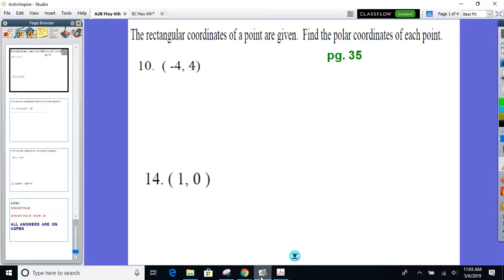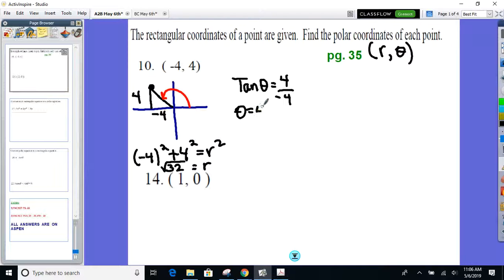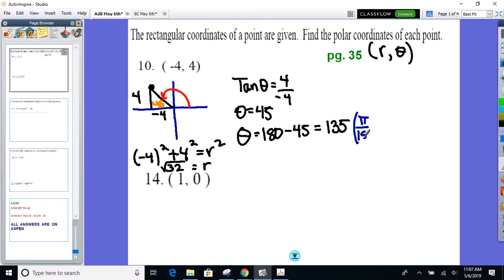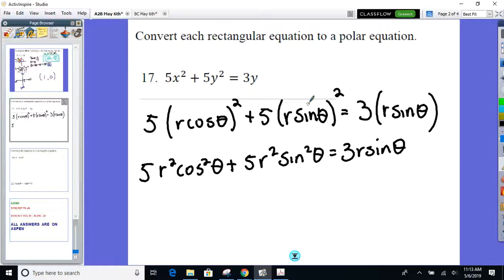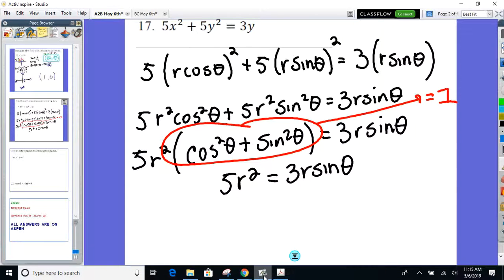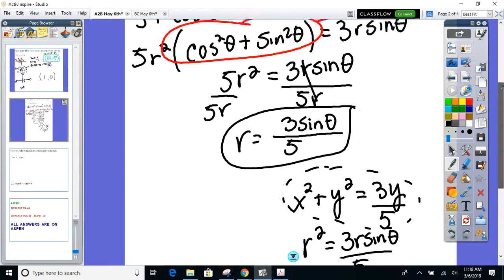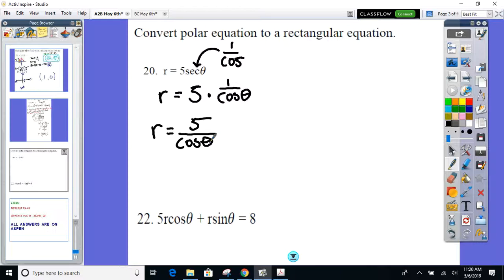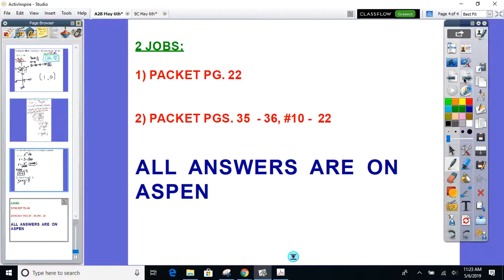A2B May 6th - Review For Quiz #2